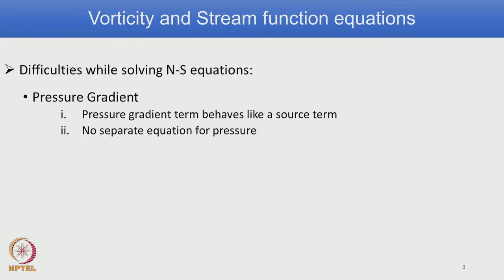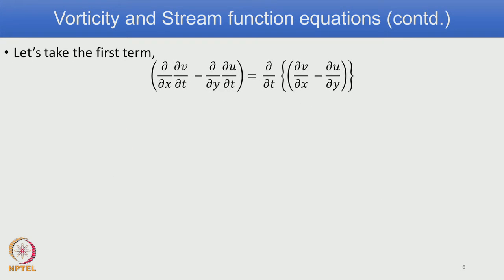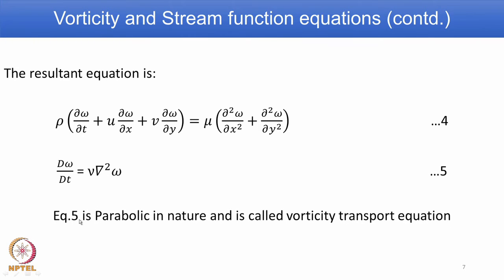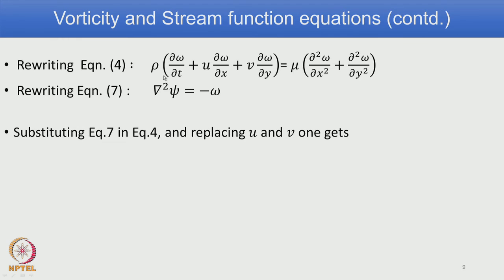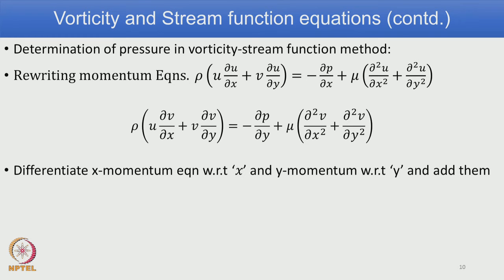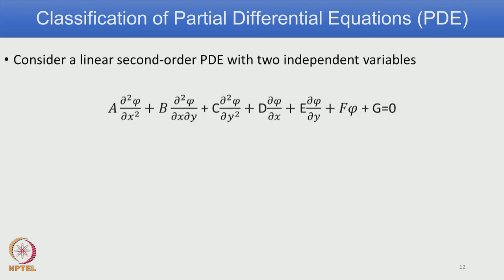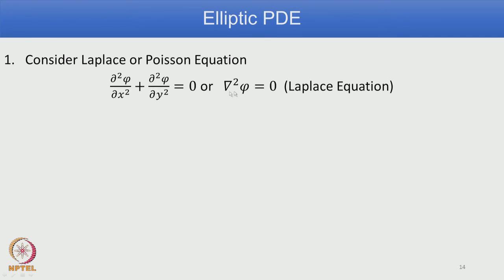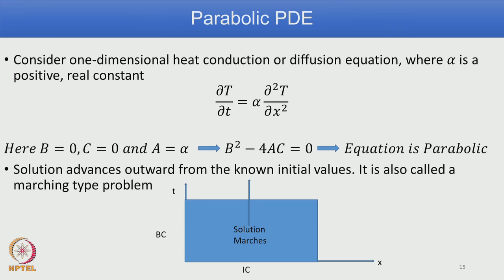Week 1 - Module 4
Review of Vorticity transport equation, Pressure Poisson equation, Classification of PDEs